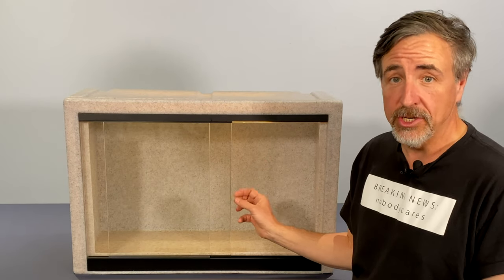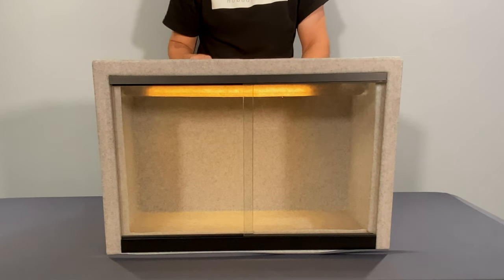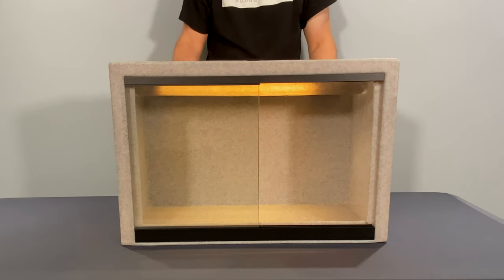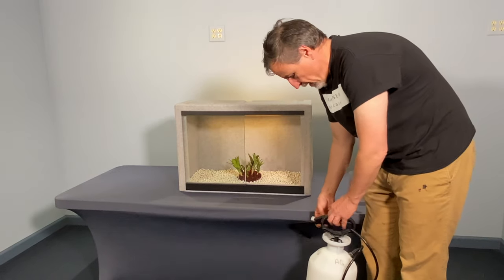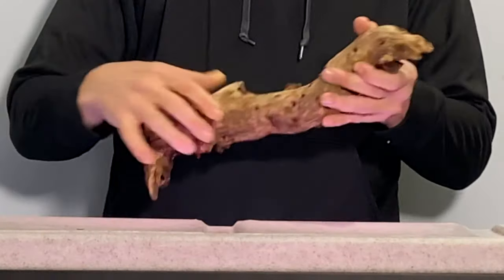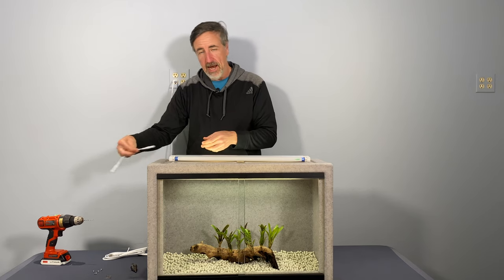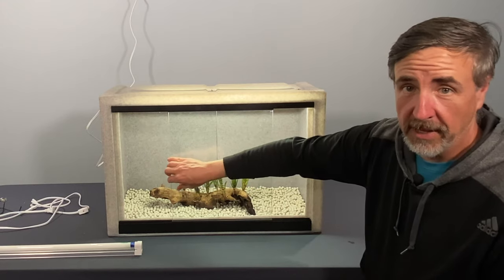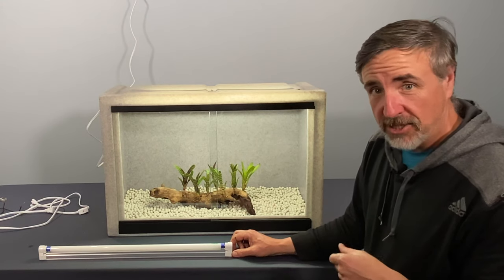EASY Plant Grow Chamber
I needed a grow chamber to hold and quarantine plants, so I used a Vision Cage... problem solved!